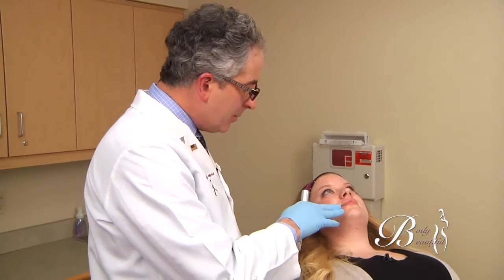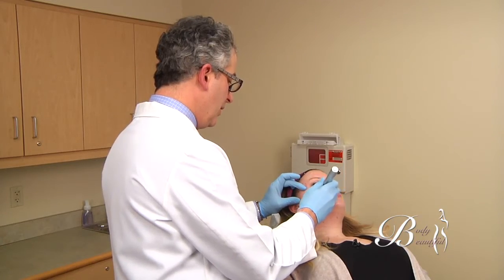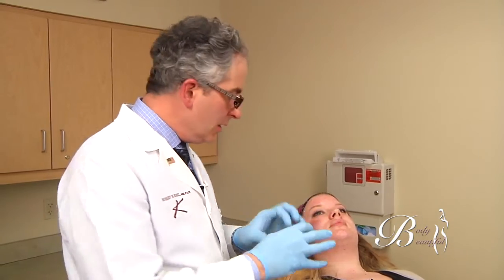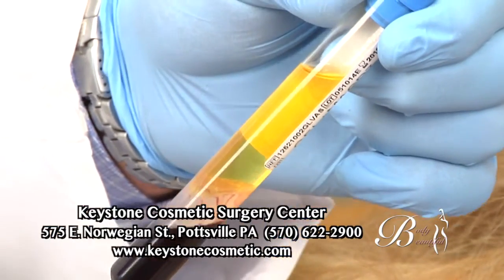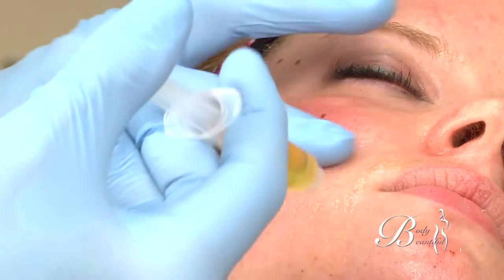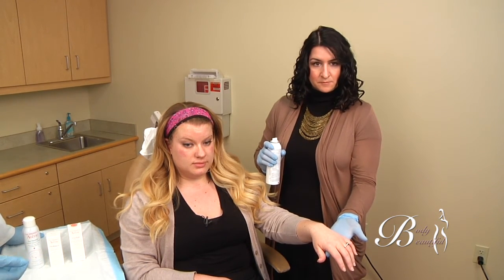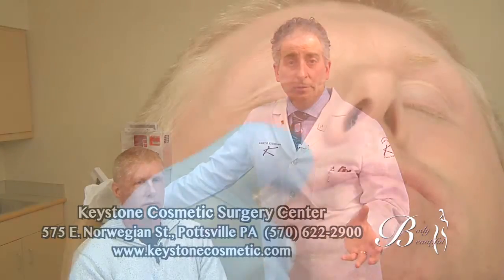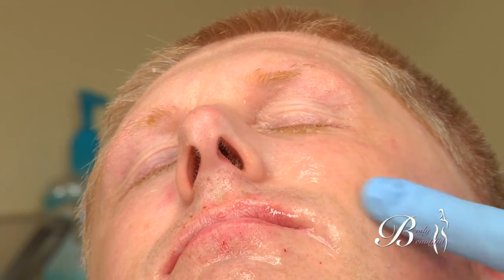Microneedling with PRP (platelet-rich plasma)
Watch Dr. Robert M. Kimmel perform microneedling with PRP (platelet-rich plasma) procedure.